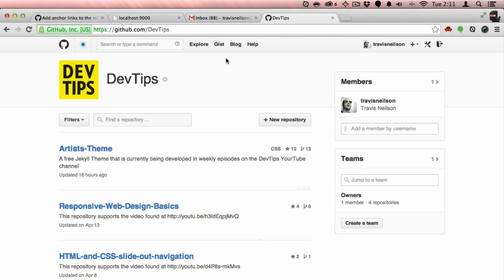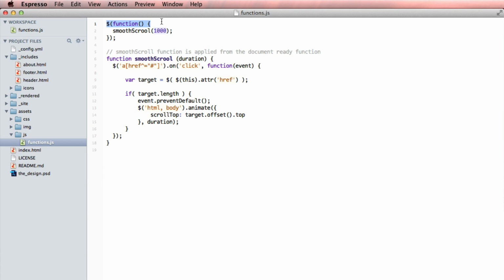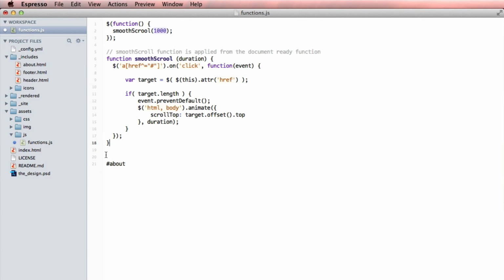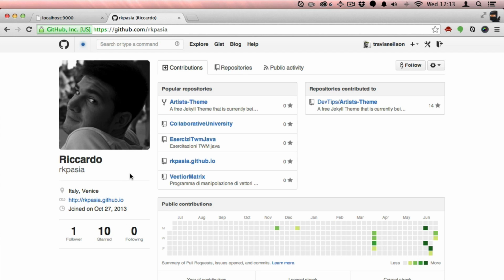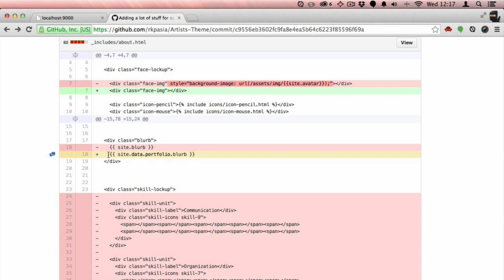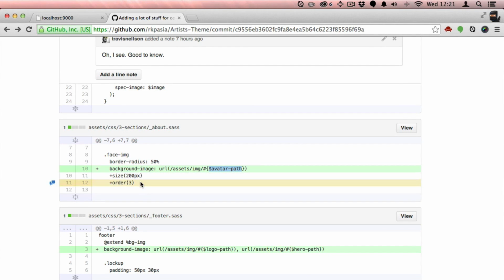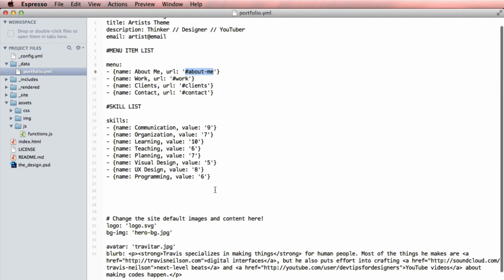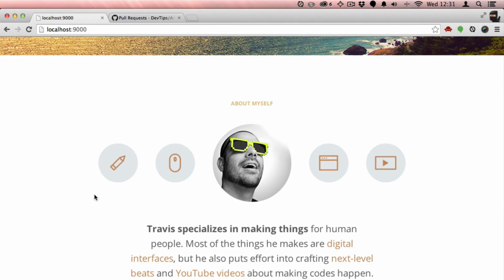How to Build a Responsive Website From Start to Finish - More Pulls!! - part 7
Another two community-submitted pull requests. One by ArielSafari, that adds smooth scroll to the page sections.

And the second by rkpasia that adds a lot of jekyll flexibility I never knew about.